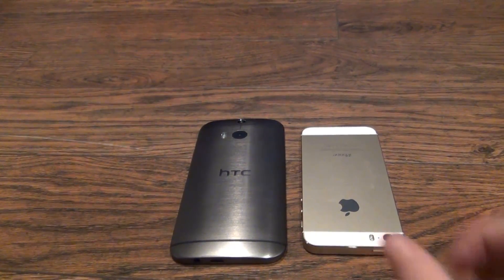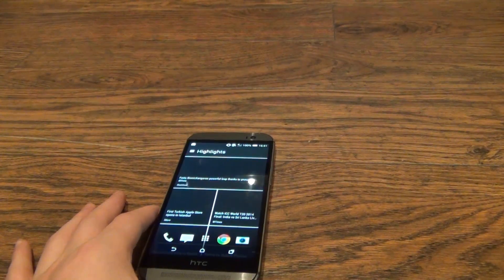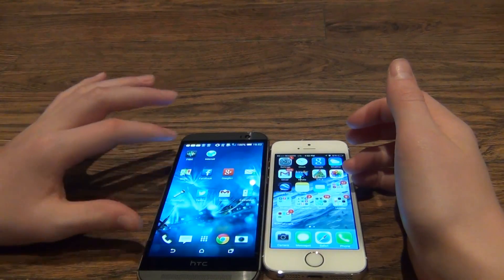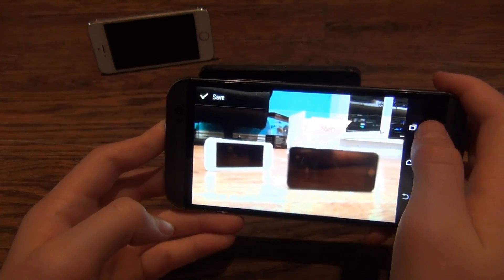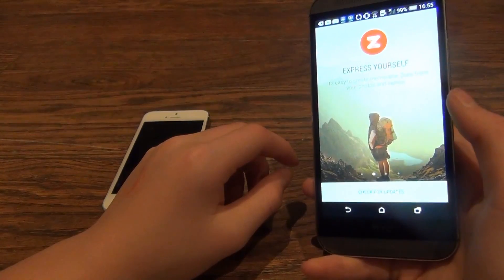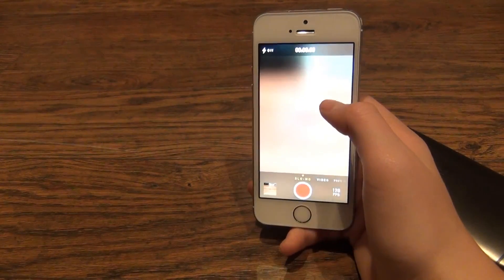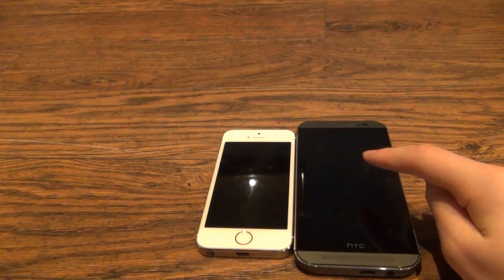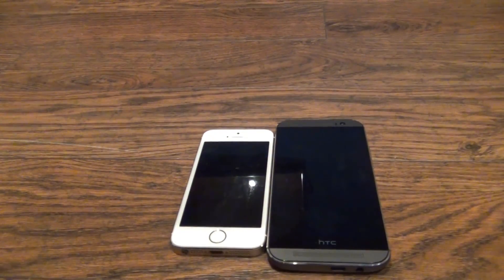HTC One M8 vs iPhone 5S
This is our comparison video between the HTC One M8 and the iPhone 5S.